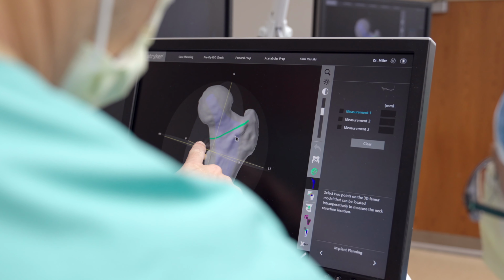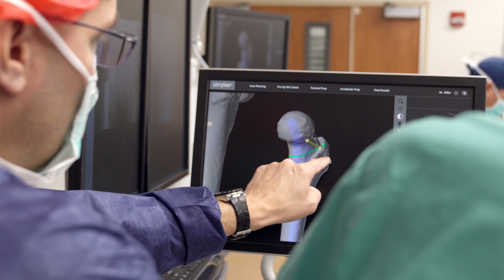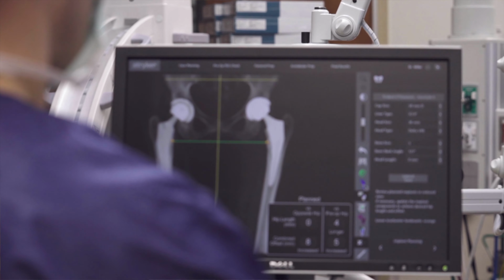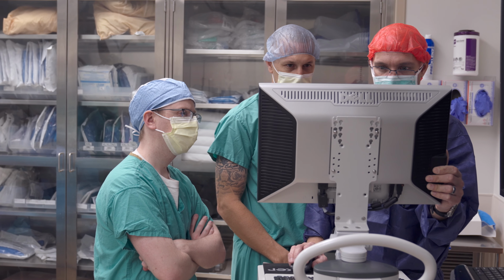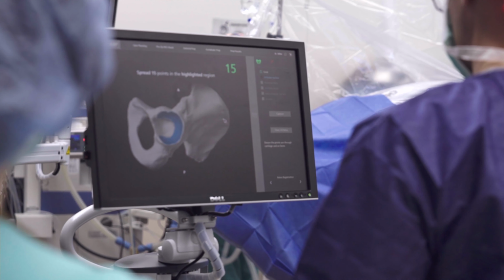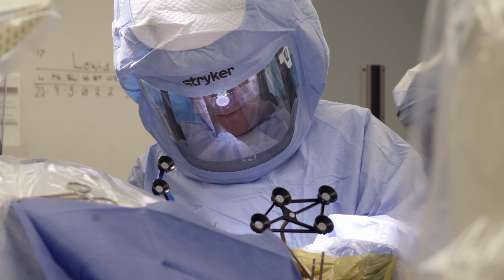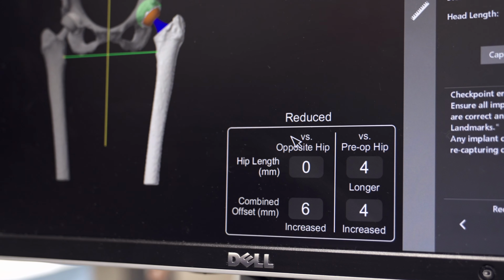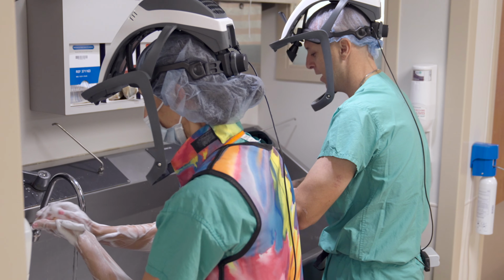Ask. Dr. Jimmy | Mako Robotic System for Anterior Hip Replacement Surgery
Hip Replacement has been deemed by many expert surgeons as the “surgery of the century” because of results showing up to 95% satisfaction. That is the highest satisfaction rate for any procedure in all of medicine including all specialties. The minimally invasive, muscle-sparing direct anterior approach only adds to the benefits that hip replacement provides. Now with the MAKO 4.1 robotic software available, hip replacement is even better.